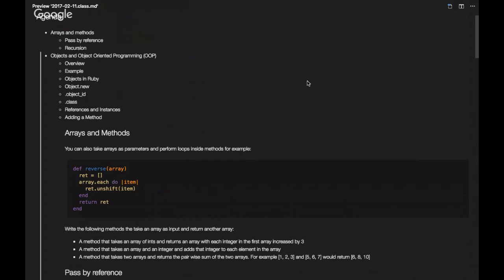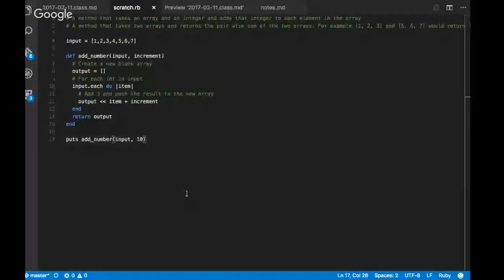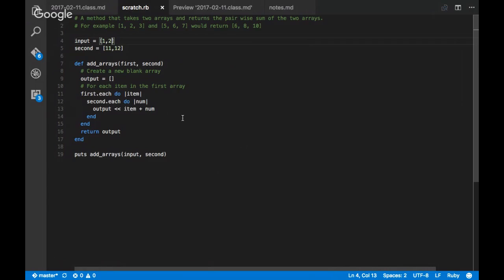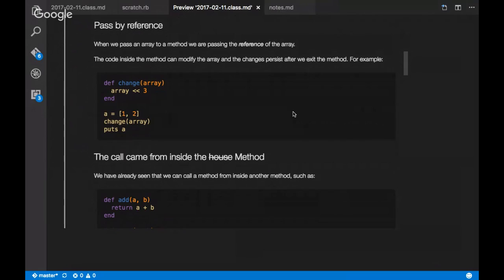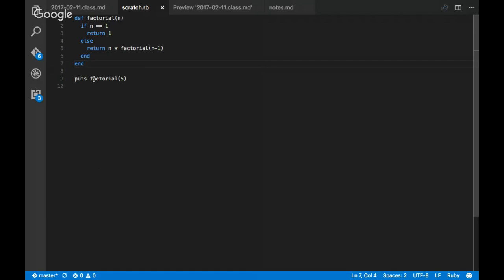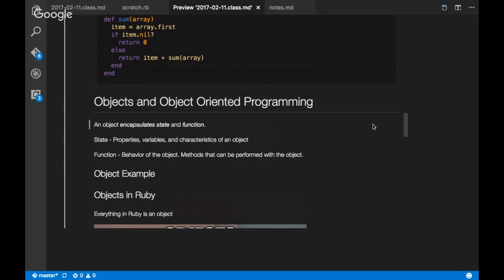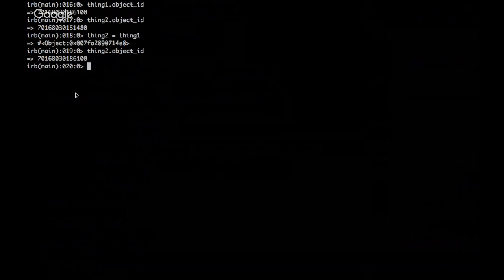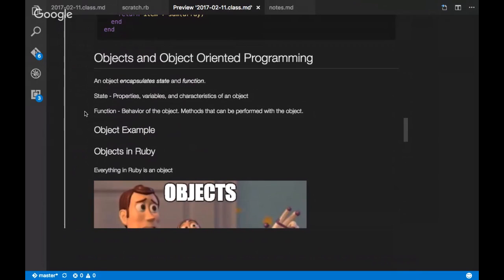Ruby Basics - Recursion and Objects